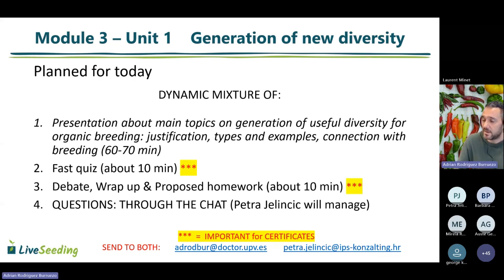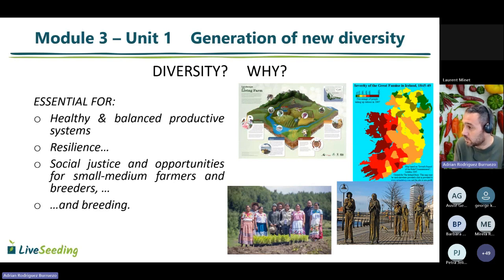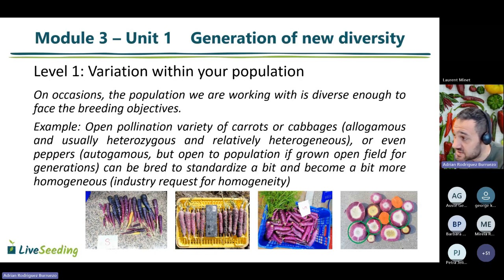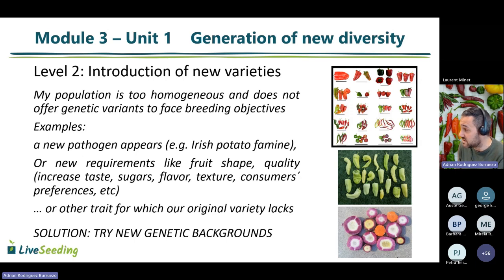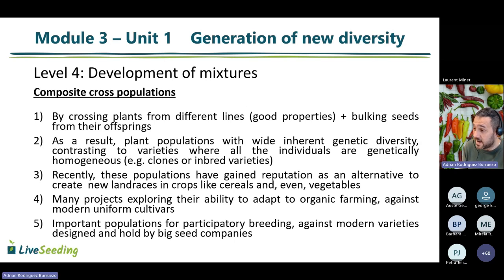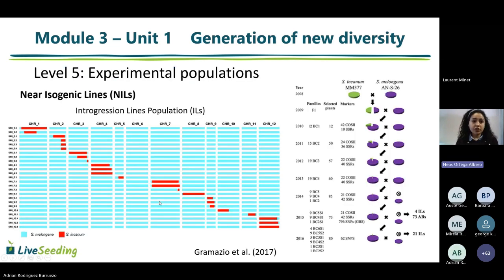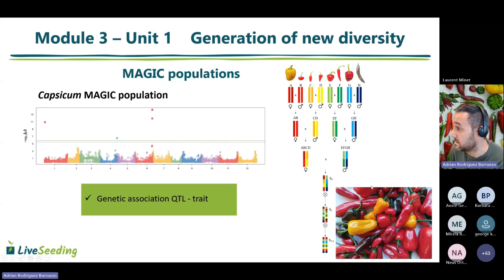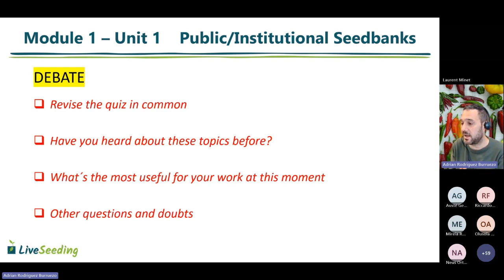Training in organic breeding, Module 3 - Generation of new diversity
On February 13, 2025, we organized the third Module for Training in Organic breeding with the topic Breeding methods fundamentals. This Unit 3.1 was on Generation of new diversity presented by Adrian Rodríguez-Burruezo (UPV), Neus Ortega Albero (UPV).

ABOUT LIVESEEDING
LiveSeeding is a 4-year innovation action that promotes the growth of organic seed and plant breeding for the transition to more sustainable local food systems. It provides science-based evidence and best practice solutions to help the sector achieve 100% organic seed use in organic farming by 2036.